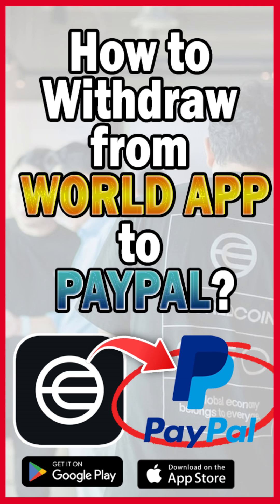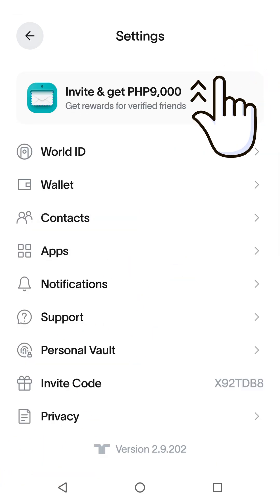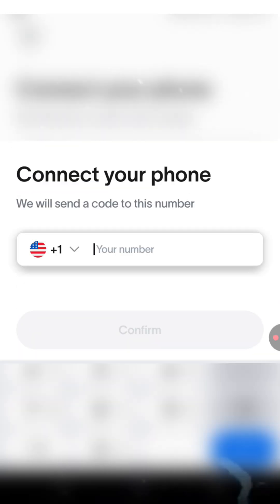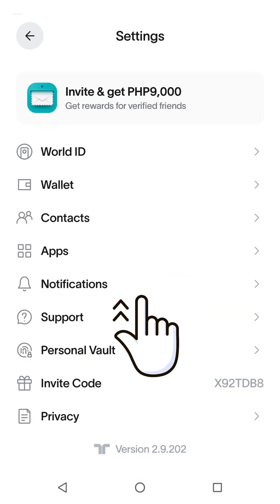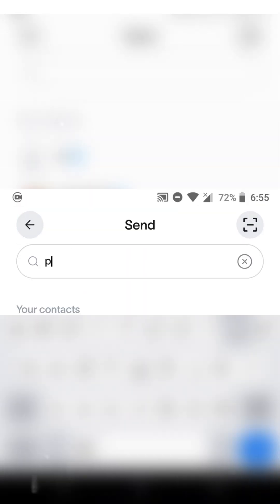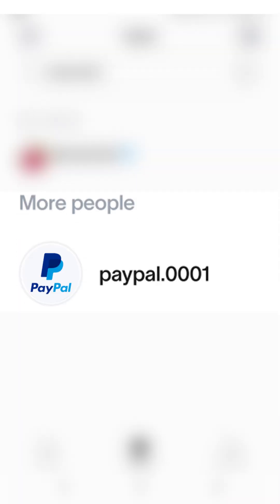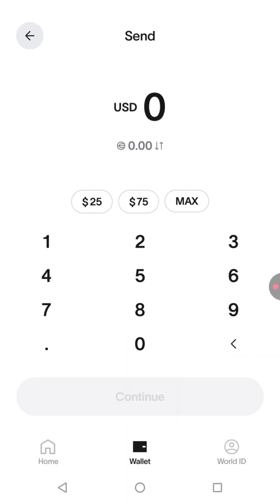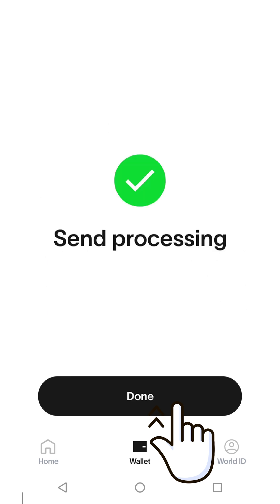How to Withdraw from World App to Paypal? no fees!